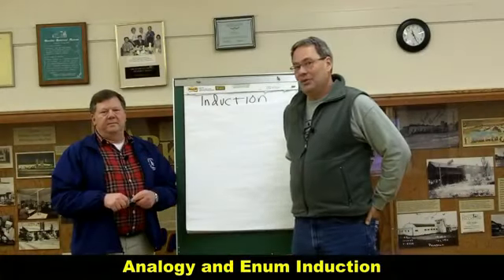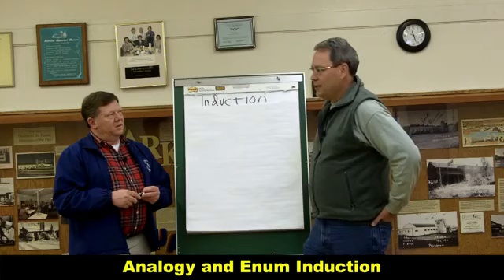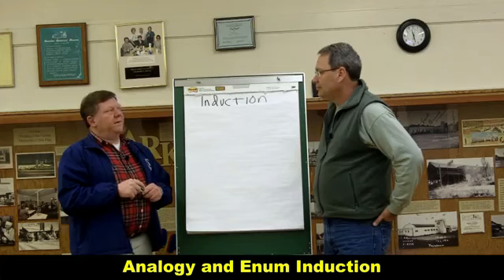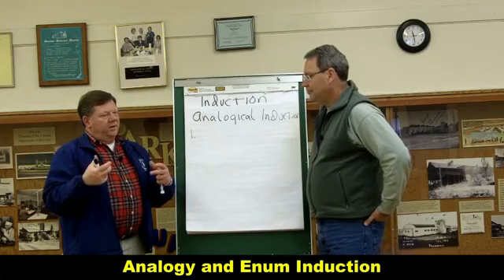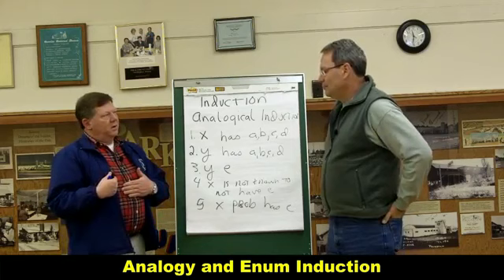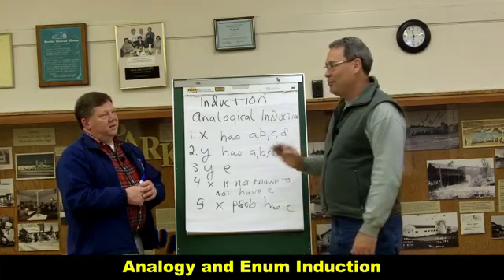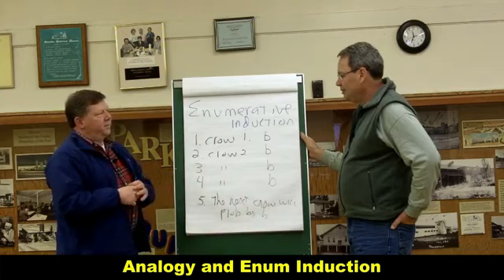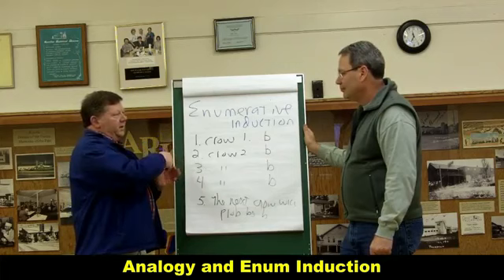Analogy and Enum Induction_HD.mp4 - YouTube.mp4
Video for Open Course Library Logic (PHIL&106), developed by Paul Herrick & Mark Storey